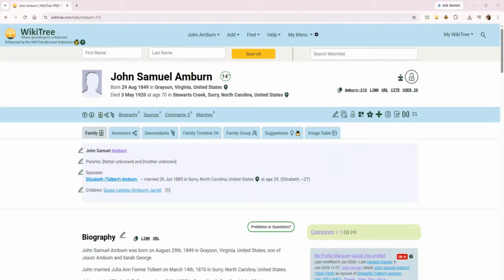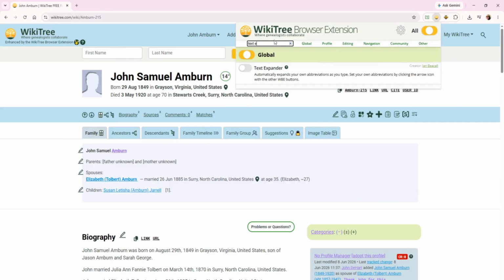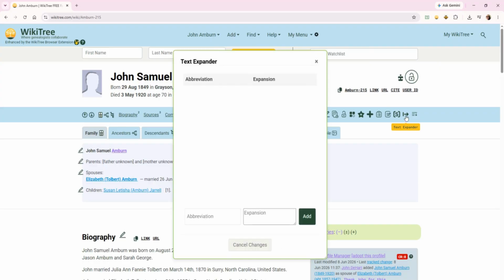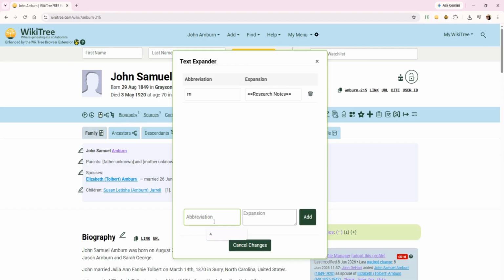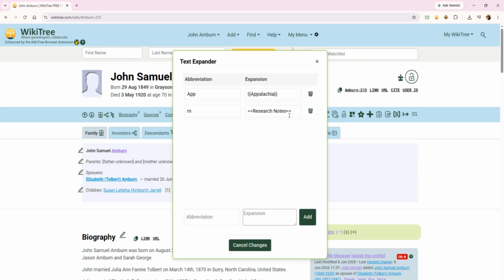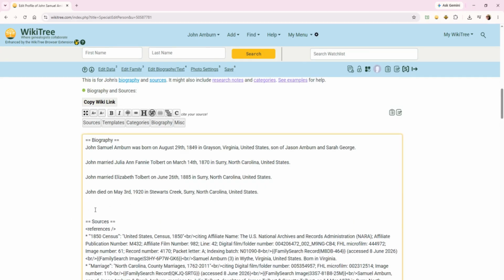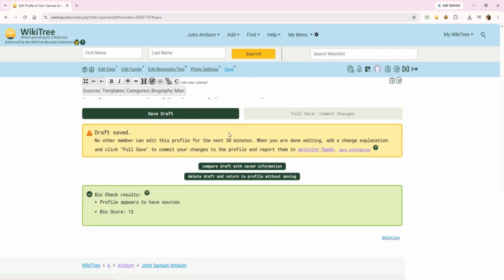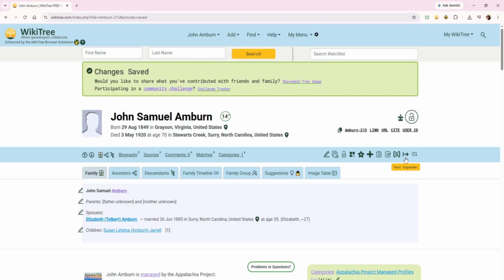🤖 Easily Insert Long Phrases on WikiTree | Text Expander Tutorial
This video offers practical WikiTree tips and tricks, demonstrating how to use Text Expander within the WikiTree browser extension for enhanced "efficiency". It's a great tool for "genealogy research", allowing you to quickly insert frequently used phrases or codes. Learn how this "chrome extension" can streamline your "family history" work, saving you time and effort.

This very small project came about with two WikiTree Projects joining together for an online meetup to help their members get ready for upcoming Thons.

𝗪𝗶𝗸𝗶𝗧𝗿𝗲𝗲 𝘁𝗶𝗽𝘀 𝗮𝗻𝗱 𝘁𝗿𝗶𝗰𝗸𝘀. This is a side project and we take requests and will upload as real life permits.  ( 𝗙𝗮𝗺𝗶𝗹𝘆𝗦𝗲𝗮𝗿𝗰𝗵, 𝗔𝗻𝗰𝗲𝘀𝘁𝗿𝘆, 𝗠𝗮𝘀𝘁𝗼𝗱𝗼𝗻 𝘁𝗶𝗽𝘀 𝗰𝗼𝗺𝗶𝗻𝗴 𝘀𝗼𝗼𝗻 )

𝗝𝗼𝗶𝗻 𝗪𝗶𝗸𝗶𝗧𝗿𝗲𝗲 𝗧𝗼𝗱𝗮𝘆! It's Free!

Your next-door neighborhood WikiTreers sharing tidbits on how to create better profiles and how get out more from WikiTree. Feel free to hit us with your questions, comments and suggestions.

✅ 𝐘𝐨𝐮 𝐰𝐢𝐥𝐥 𝐧𝐞𝐞𝐝 𝐖𝐁𝐄 𝐭𝐨 𝐮𝐬𝐞 𝐭𝐡𝐢𝐬 𝐟𝐞𝐚𝐭𝐮𝐫𝐞.

We highly recommend that you download and install these extensions so you can use the tips and tricks in this playlist -